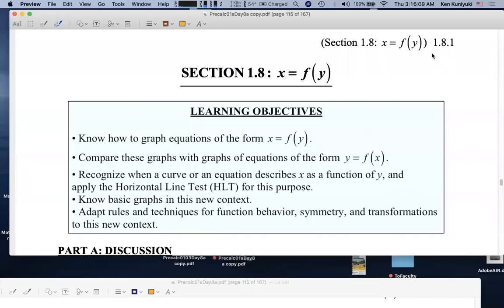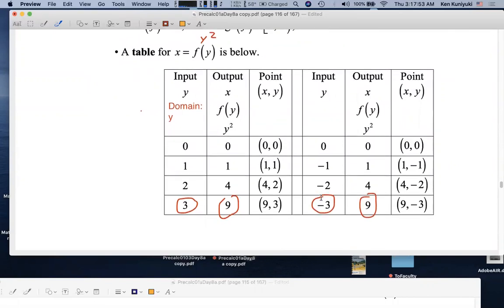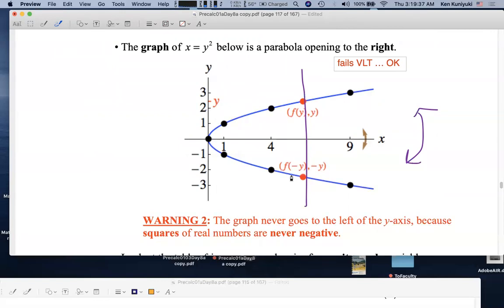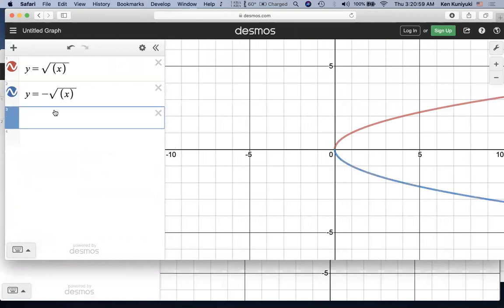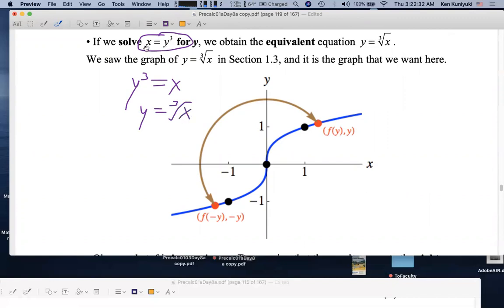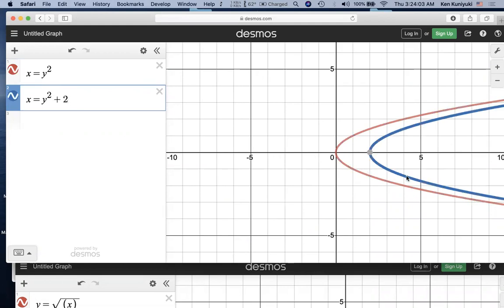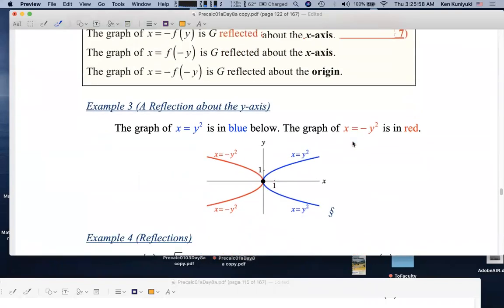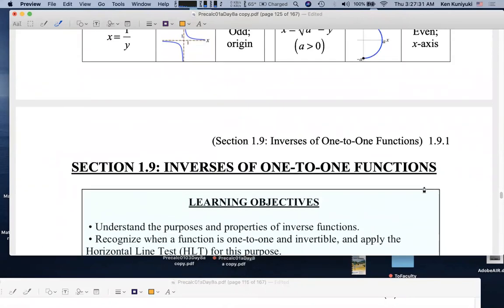Math 141, Day 8, Part 6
Section 1.8: x = f(y)